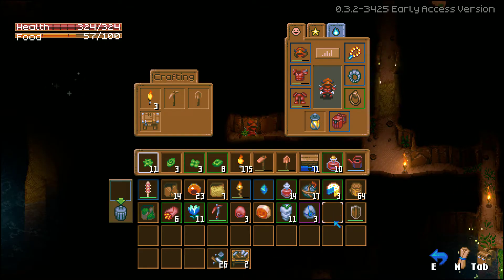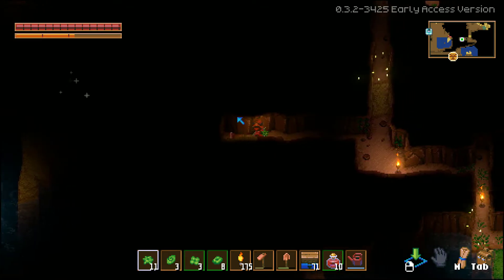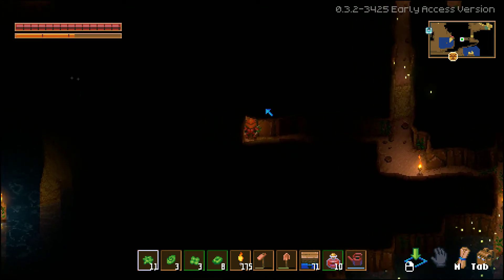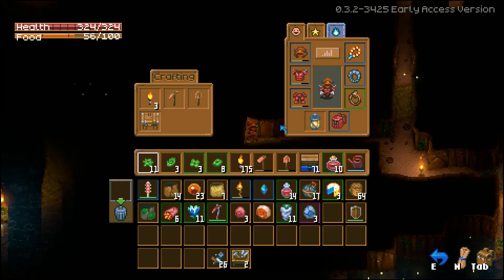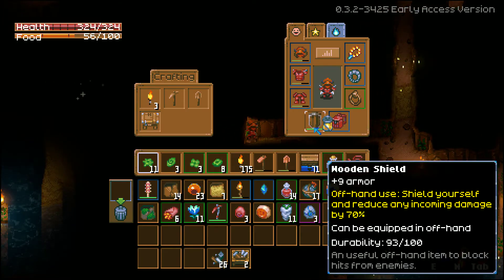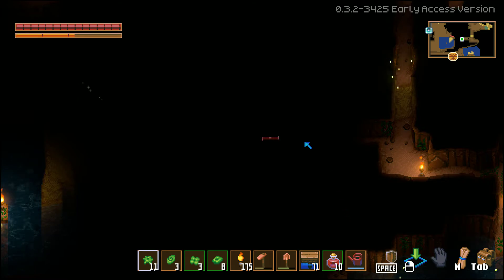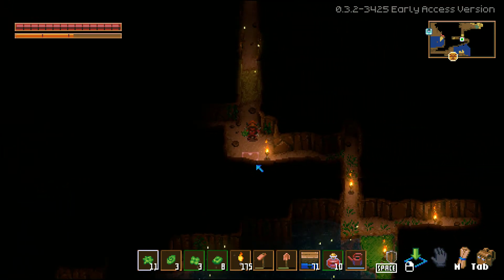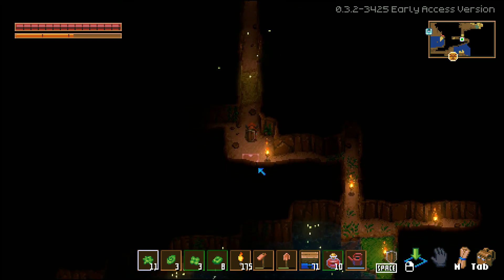How to use your Off-Hand | Core Keeper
How to equip lanterns, shields, feathers... etc in your Off-Hand.